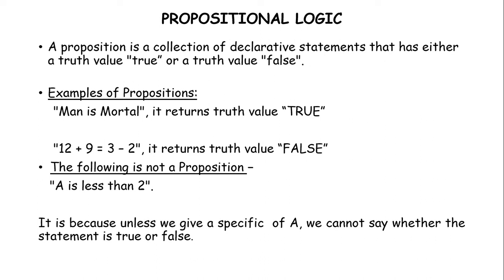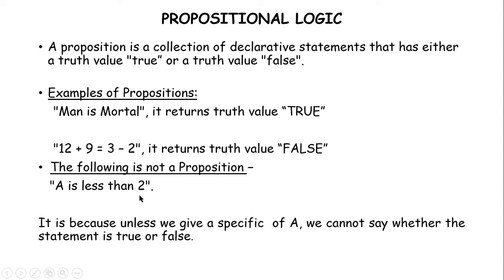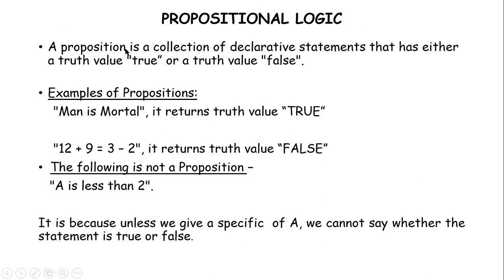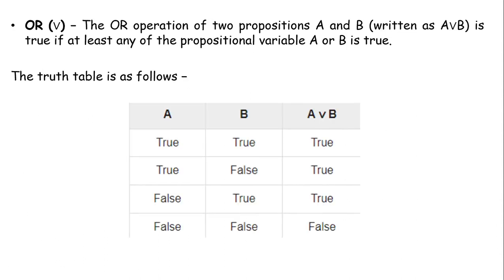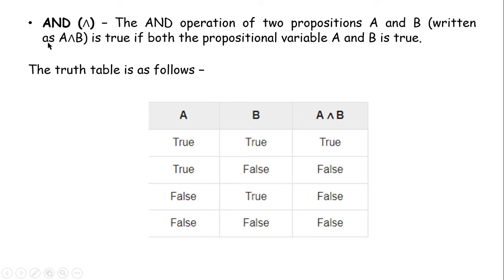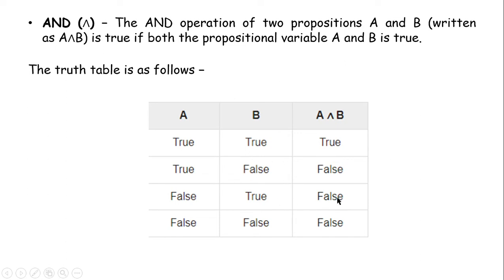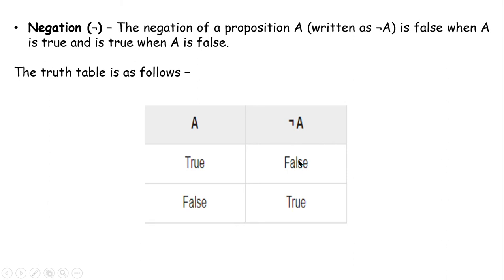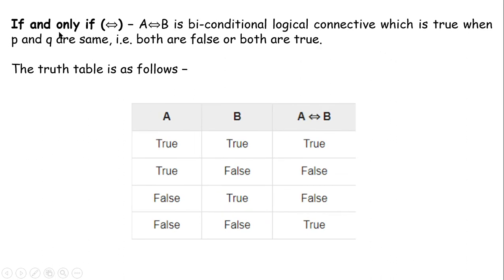Lecture 11: Propositional Logic in Discrete Mathematics: Syntax and Semantics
Lecture 11: In this  video the propositional logic with its syntax and semantics has been explained. The concept of what a propositional logic is, what is consists of, the propositional variables and connectives with a truth table for each connective/operation has been explained in detail.

For those students who have no clue about what truth tables are, the link for the introduction to truth tables is given below: